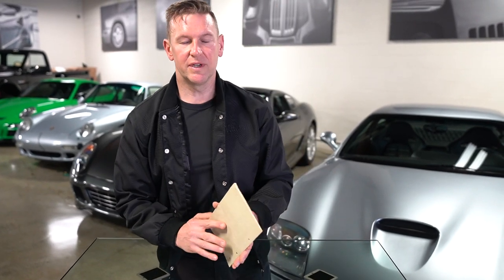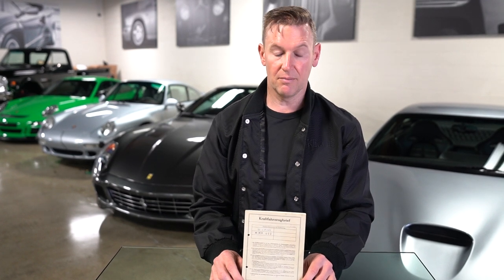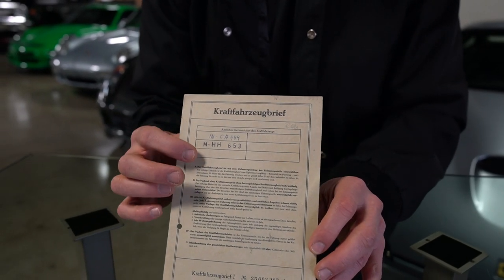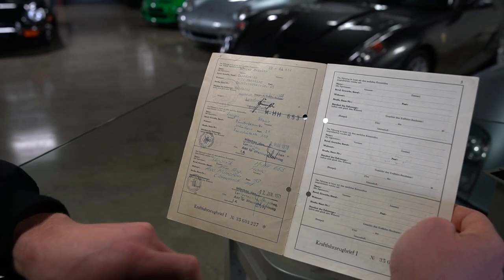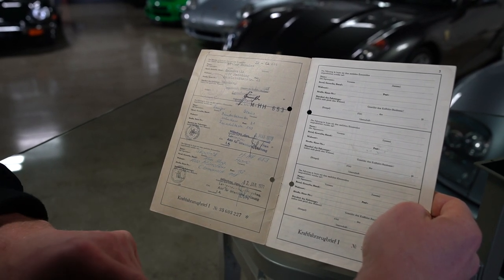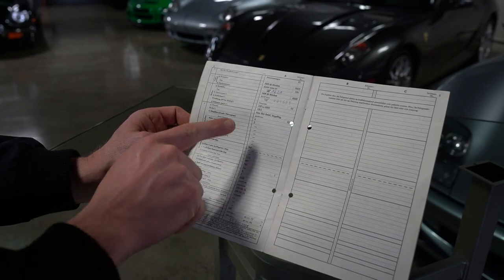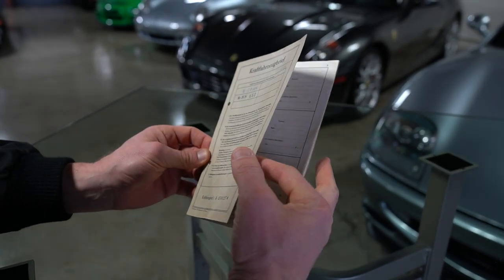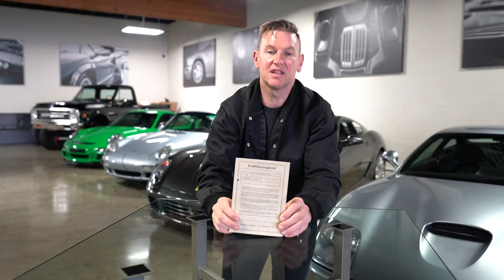1968 BMW1600GT Original Registration W001621